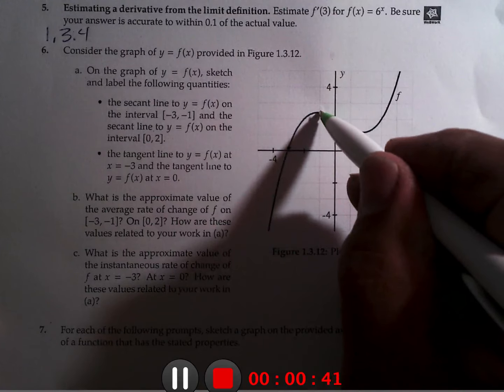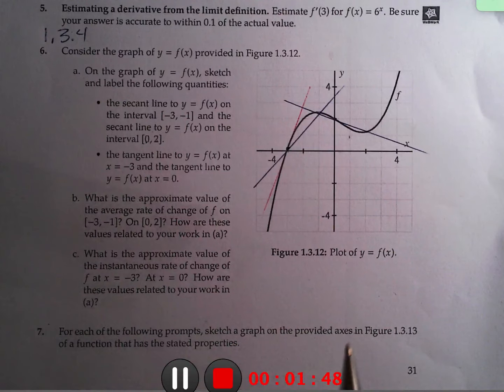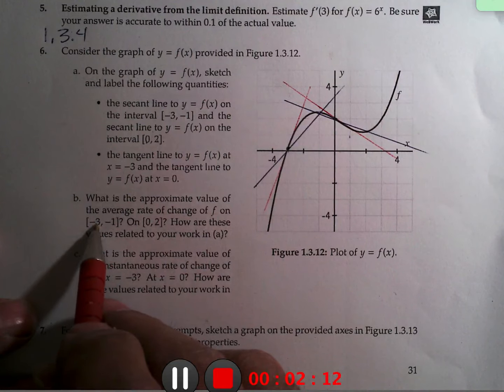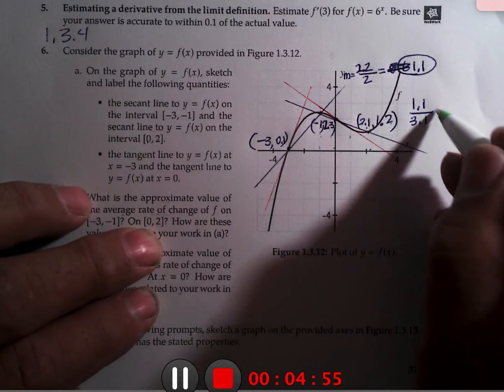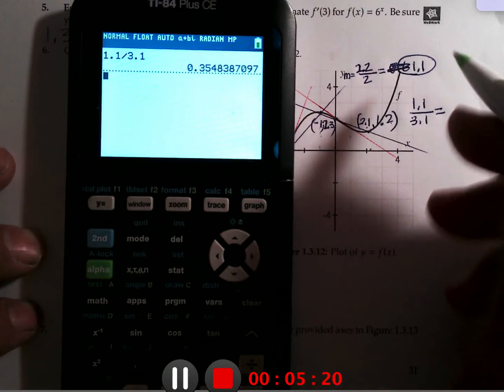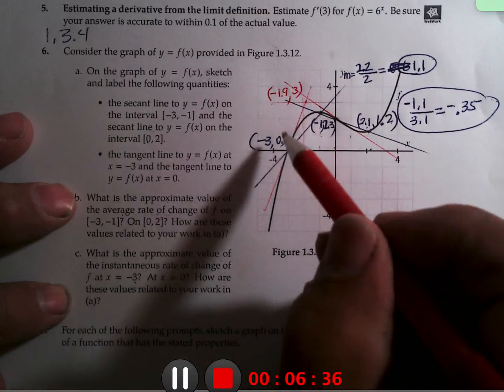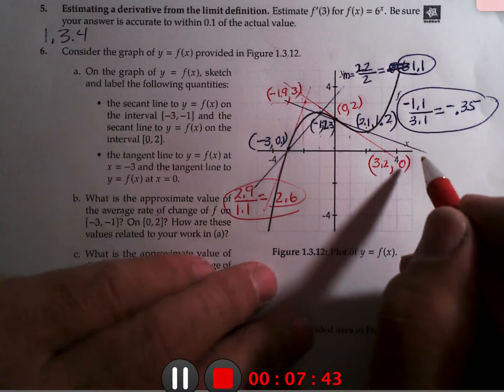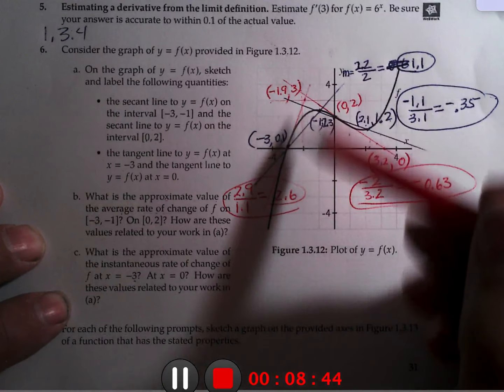Section 1 3 Pb 6